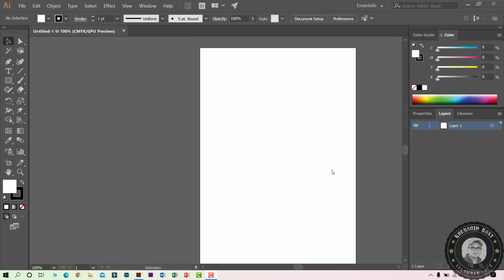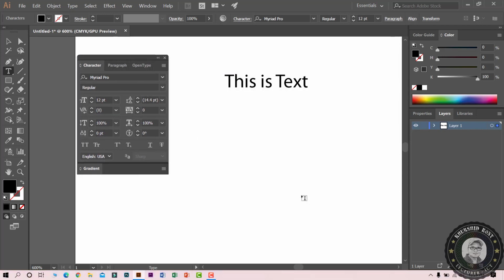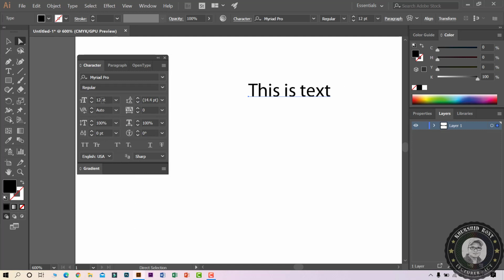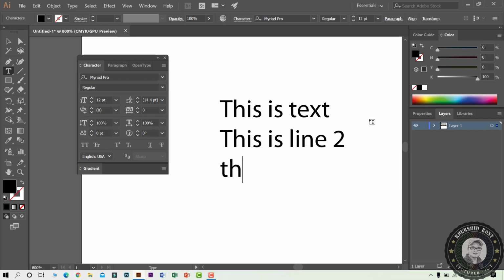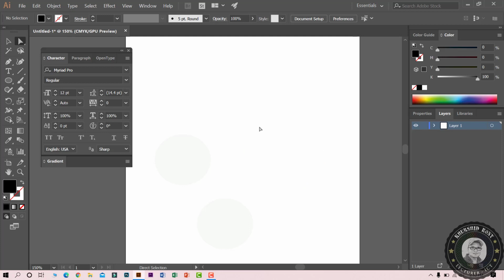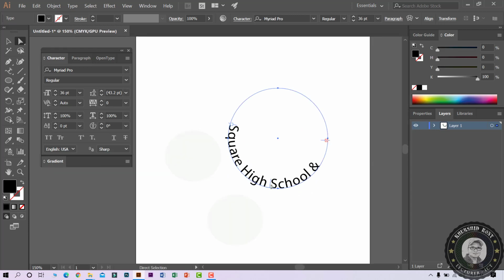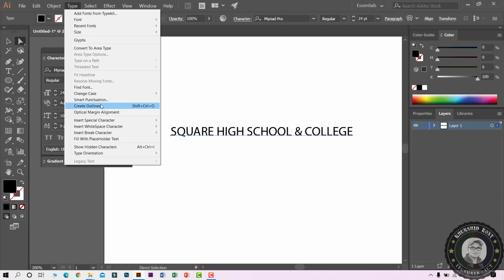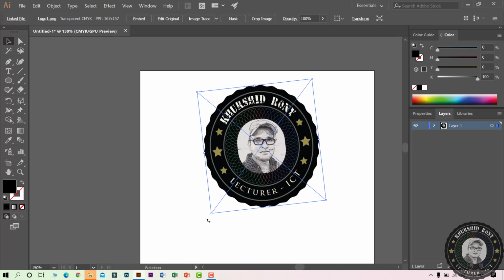ICT: STD: IX; CH: 5; Painting with Adobe Illustrator (End Part).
ICT: Class: IX; Chapter: 5; Multimedia & Graphics; Painting with Adobe Illustrator (End Part);According to the Syllabus of Bangladesh Education Board.